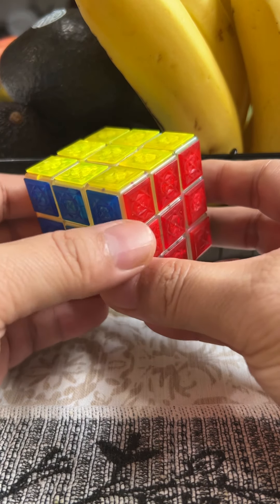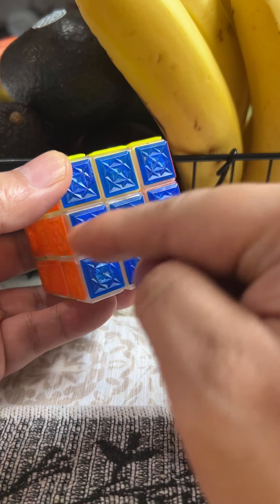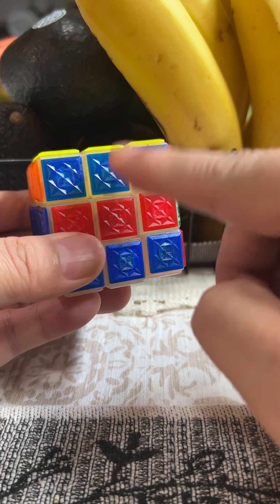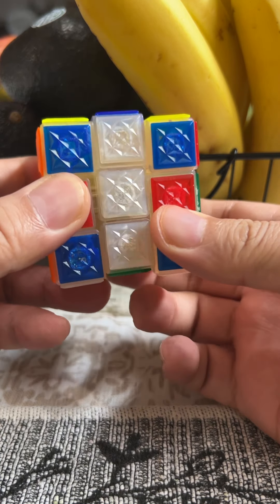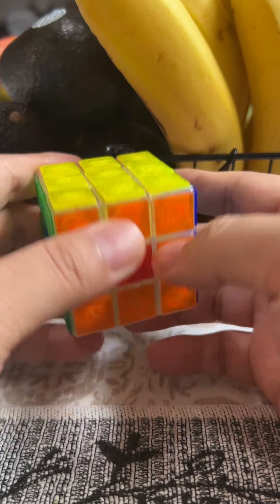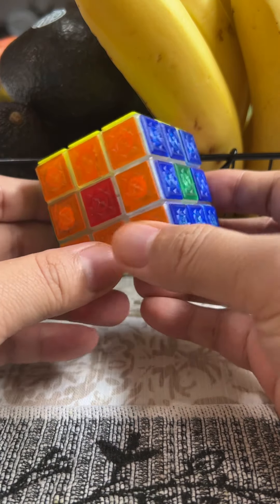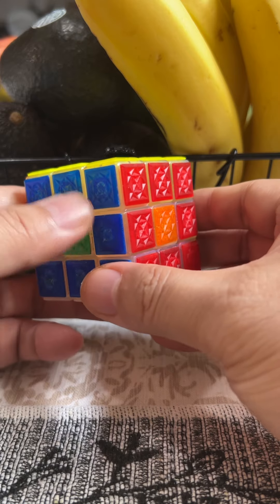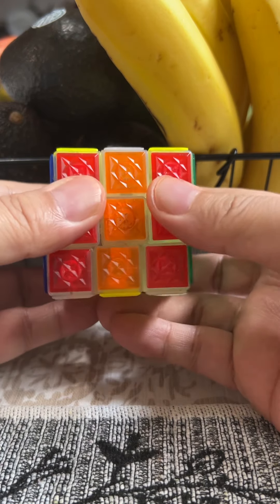Rubiks Cube - 4 Dot Special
Pretty easy trick I learned from my uncle.